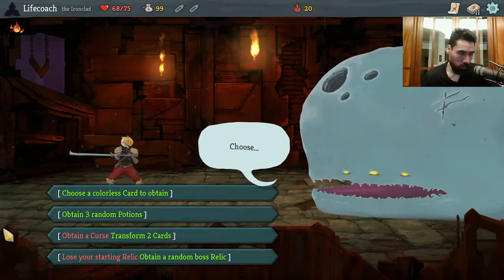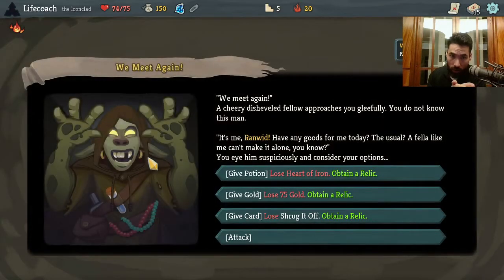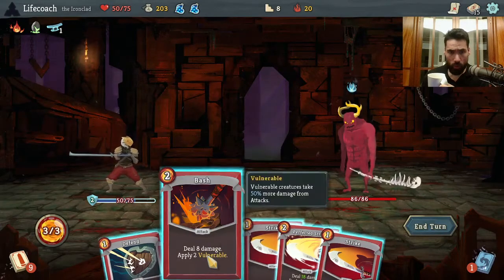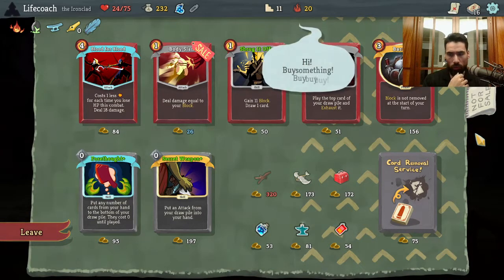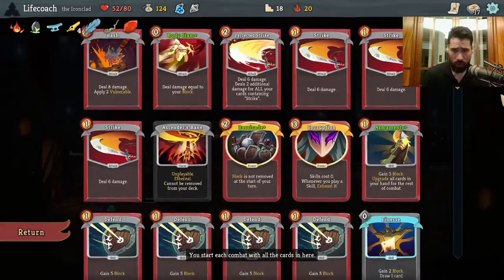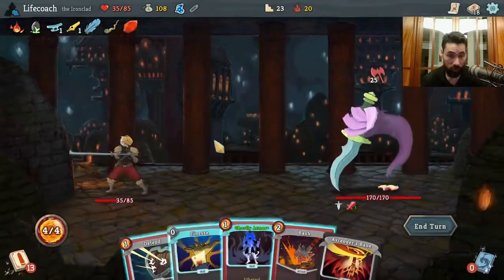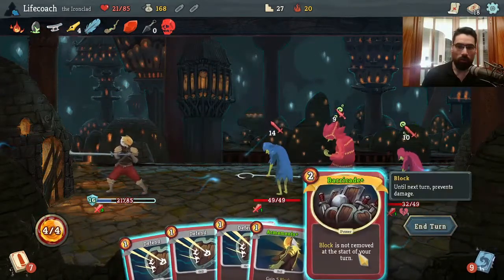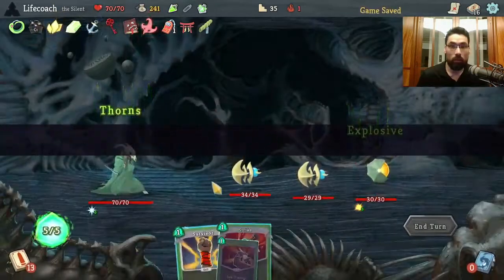Slay the Spire | Ironclad & Silent Ascension 20 (Lifecoach VOD 07.03.2021)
3:00 - First Run
2:21:51 - Silent Ascension 1 Run